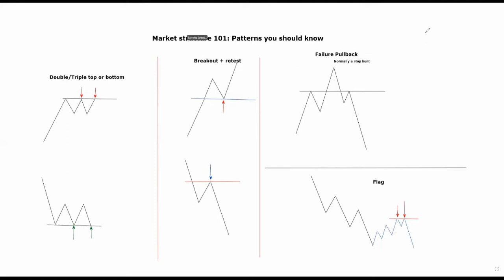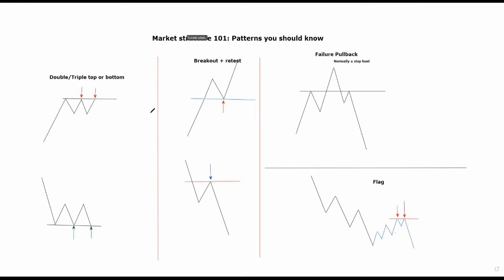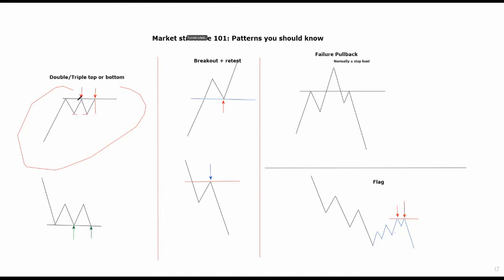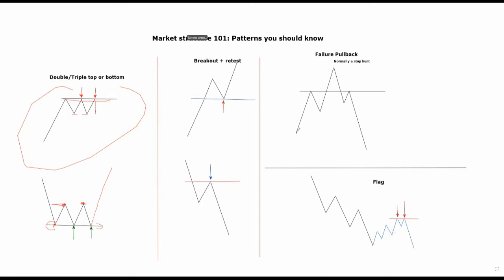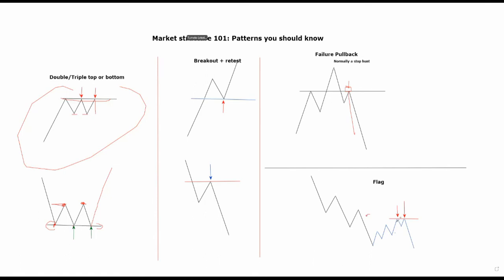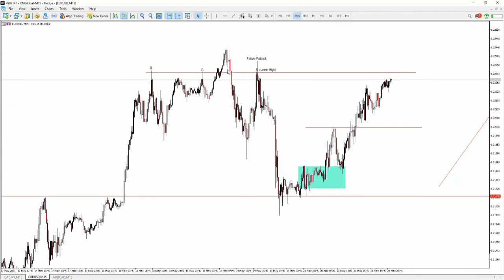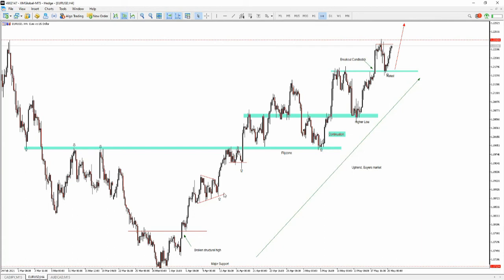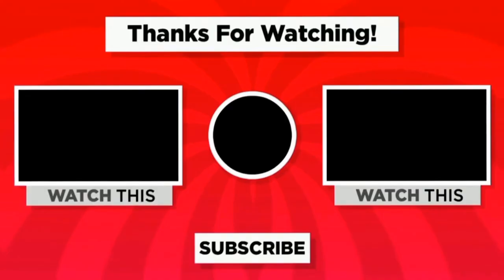Basic Chart Patterns Every Trader Should Know!!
Thank you guys for  watching in this video we are talking about the patterns that every trader should know.